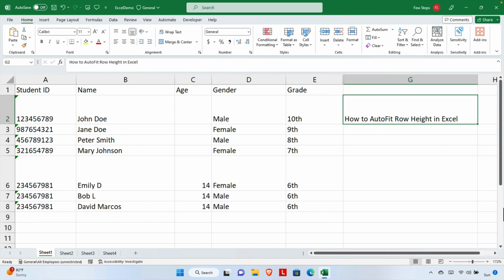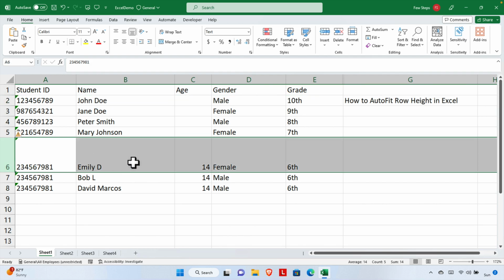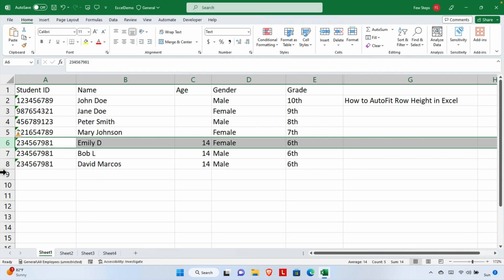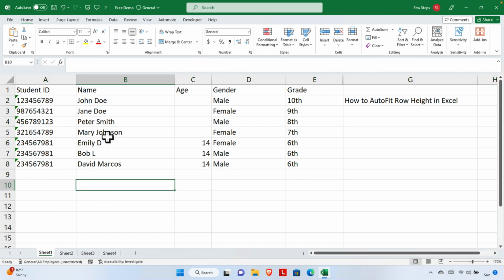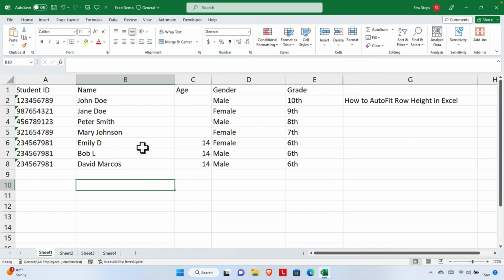How to AutoFit Row Height in Excel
In this video, I will show you how to autofit row height in Excel in 2 clicks. This is a quick and easy way to make sure that your data is displayed properly and that your spreadsheet is easy to read.

- How to AutoFit Row Height in Excel (Easy Guide)
- AutoFit Row Height in Excel in 2 Clicks
- Quickly AutoFit Row Height in Excel
- Easiest Way to AutoFit Row Height in Excel
- AutoFit Row Height in Excel Using Keyboard Shortcuts
- AutoFit Row Height in Excel Using the Format Menu